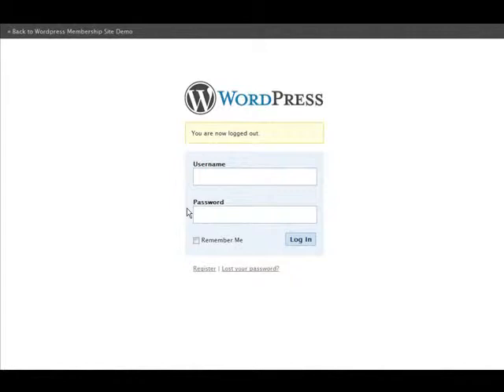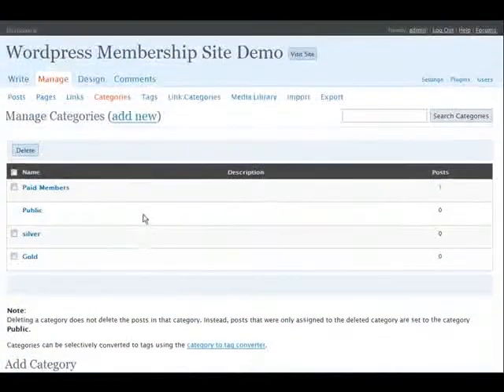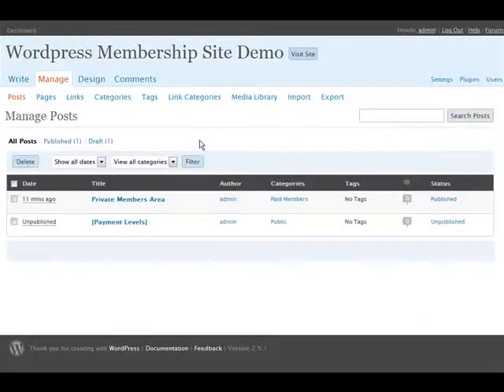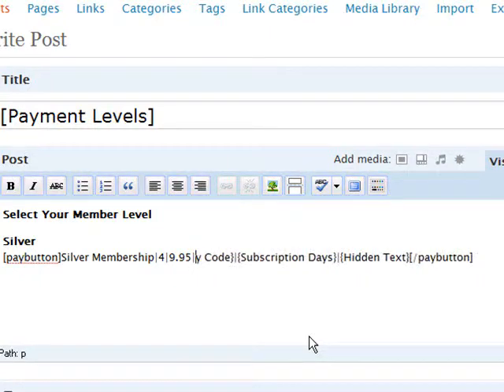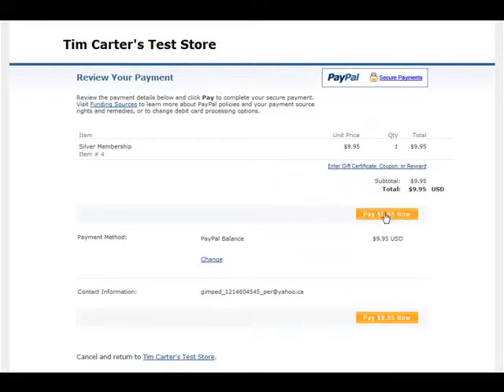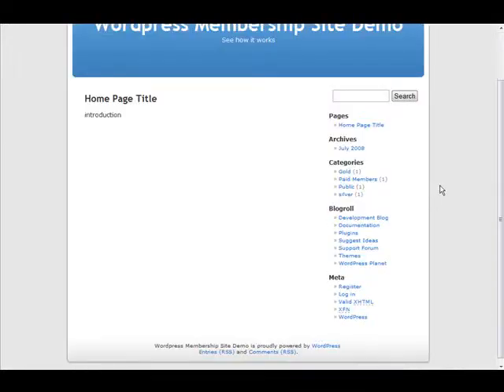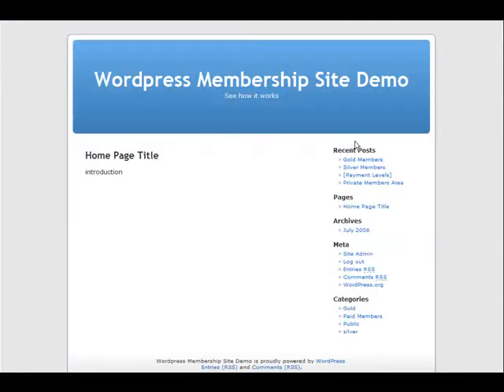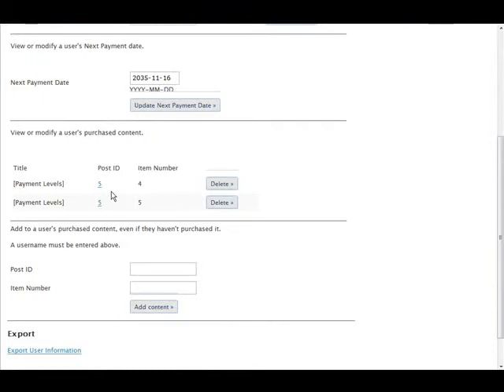How to Build a Membership Site with Word Press Free Final Video